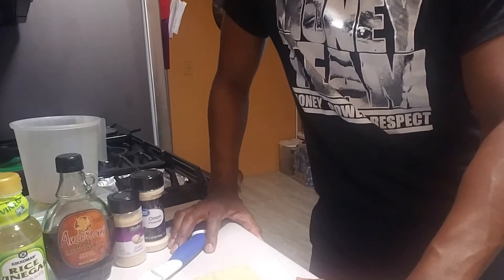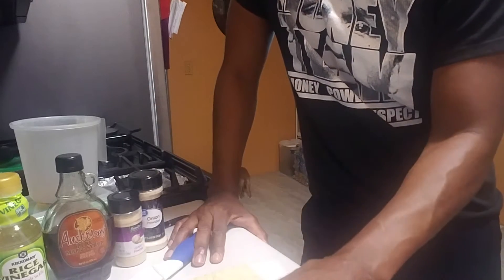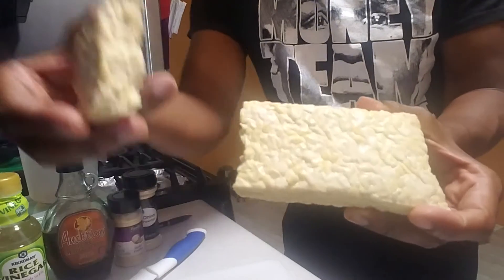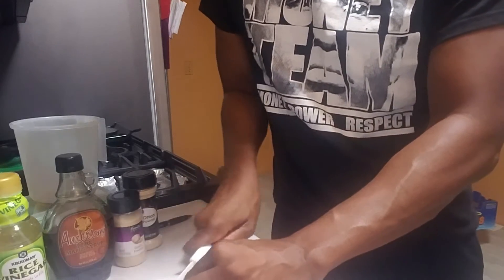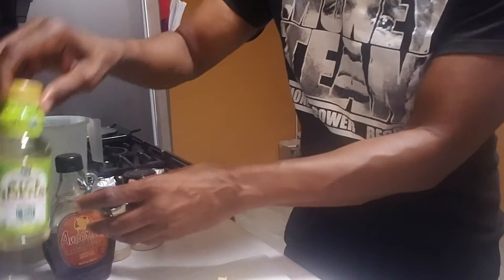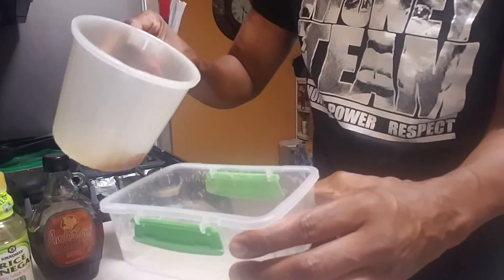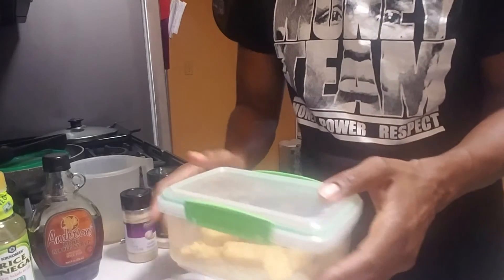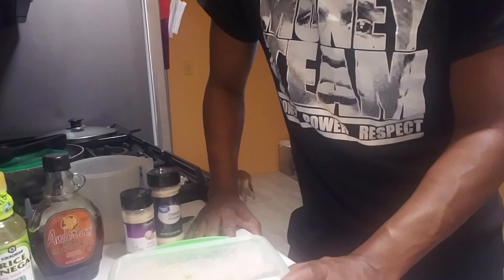Tasty marinade for Tempeh!😋